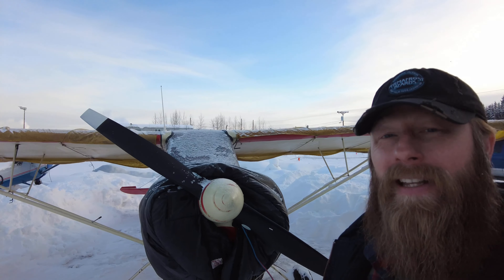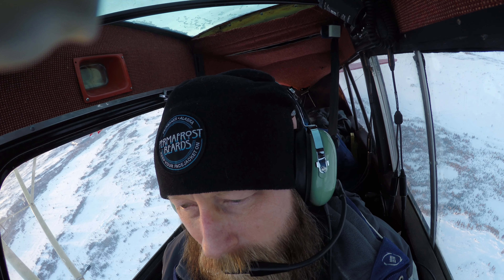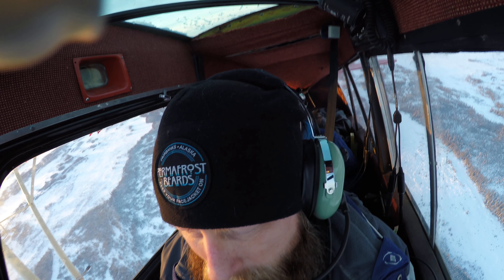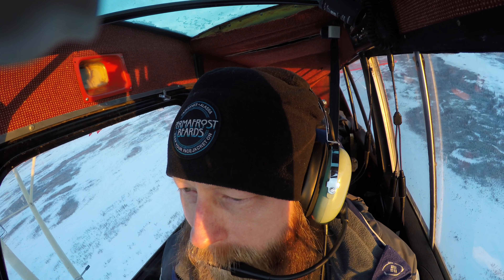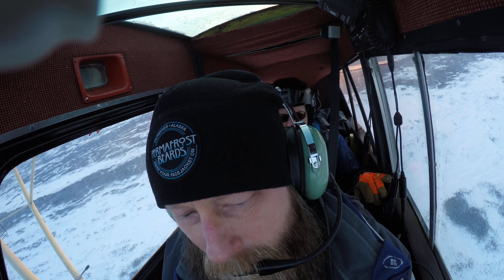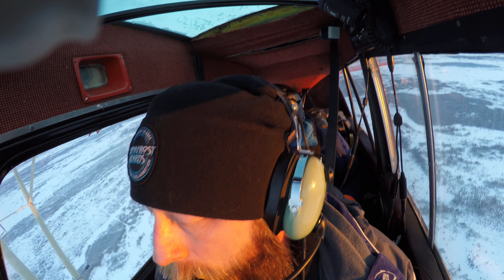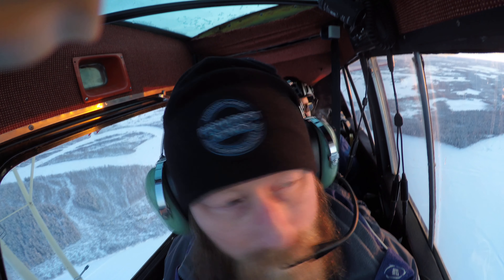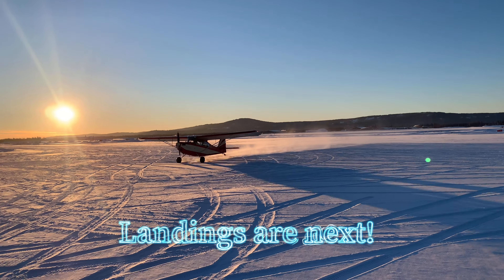Nick's First Tail Wheel Lesson, in Our Citabria 7GCAA Project Airplane!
I got to fly our 1967 Citabria 7GCAA!! It flies really nice and I can't wait to learn to land it. Toby is a great instructor too. I need to actually check the camera view before pushing record!! Ha. Well, this is the video I have from my first tail wheel training flight and I had a blast. We really just did air work in the practice area.  It stalls so gentle! Oh and I was amazed how quick it took off, I mean I knew it would be faster than the Cherokee, but wow!! So from a tent in September 2020 to 3 March 2021 to get that first tail wheel training flight in our project Citabria. I will try and get better video on the next flights too.

Keep Your Facejacket On!

These folks below will take care of your hair and Facejacket!